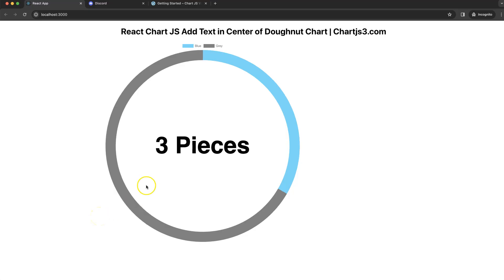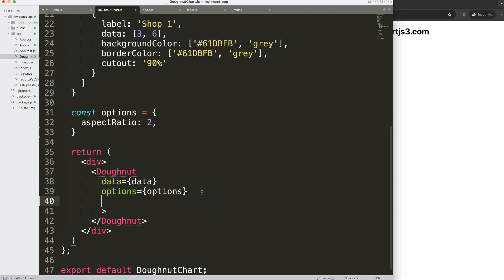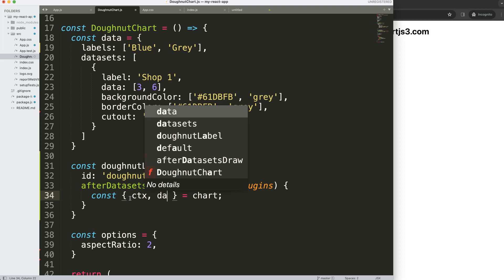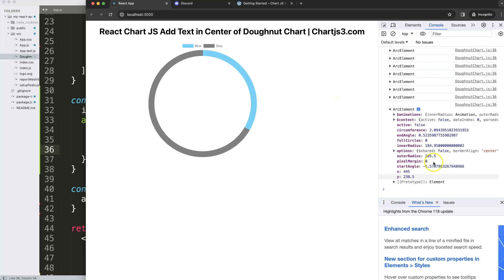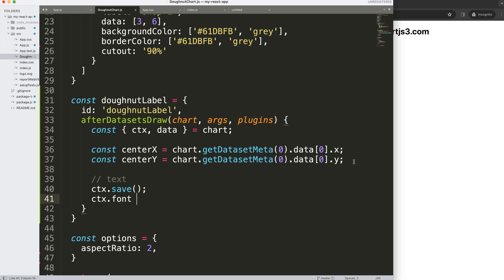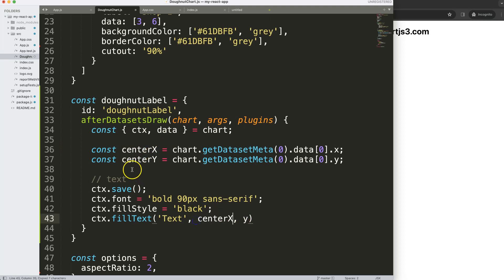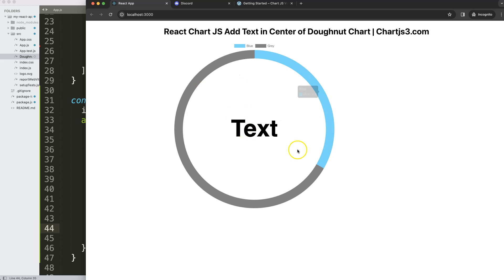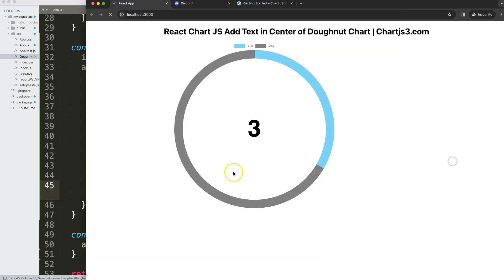React Chart JS Add Text in Center of Doughnut Chart in Chart JS 4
In this video we will explore how to add react chart js add text in center of doughnut chart in chart js 4.

For this we will be using React ChartJS also known as  react-chartjs-2

▬ Materials/References  ▬▬▬▬▬▬▬▬▬▬

Chart JS Dashboard Series:
👍 Most Liked Video Series:

▬ About Us  ▬▬▬▬▬▬▬▬▬▬▬▬